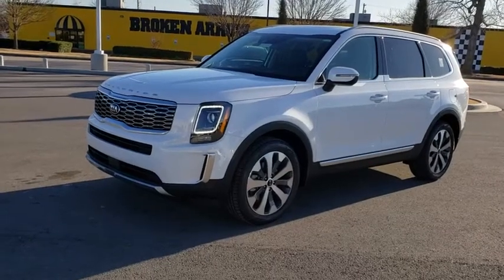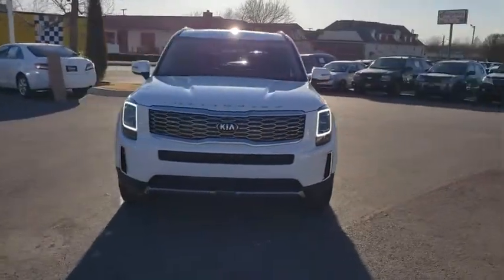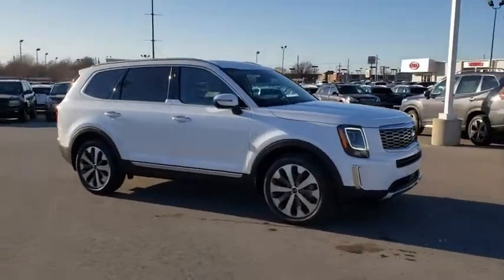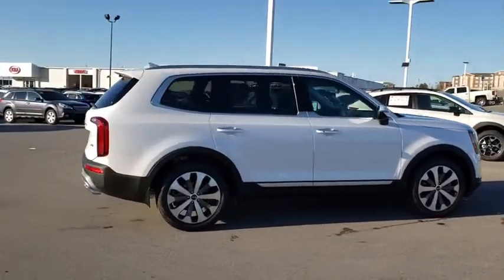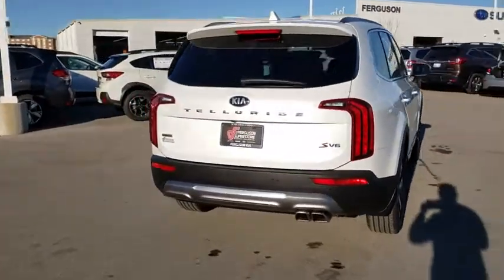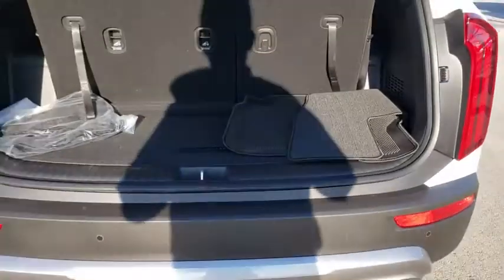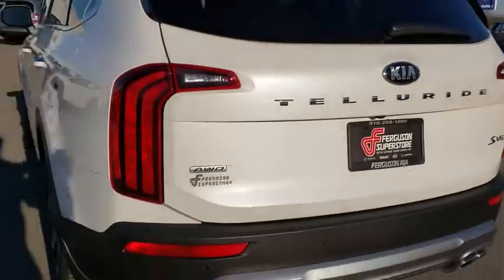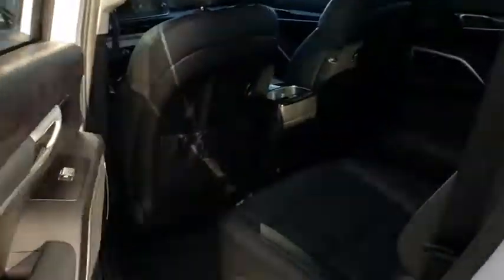2020 Kia Telluride Tulsa, Broken Arrow, Owasso, Bixby, Green Country, OK K20582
Snow White Pearl New 2020 Kia Telluride available in Broken Arrow, Oklahoma at Ferguson Superstore. Servicing the Tulsa, Owasso, Bixby and Green Country, OK area.

Ferguson Superstore
1601 N Elm Place